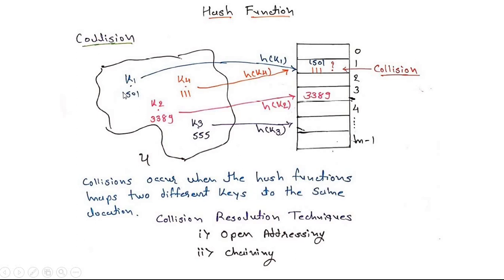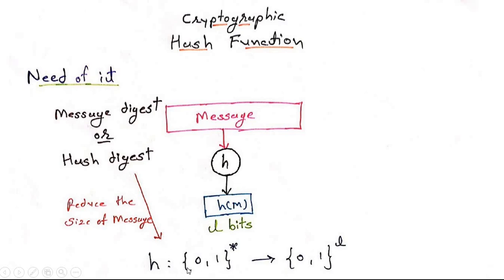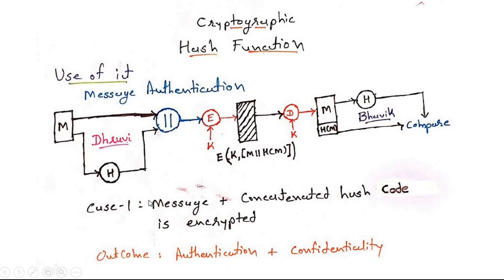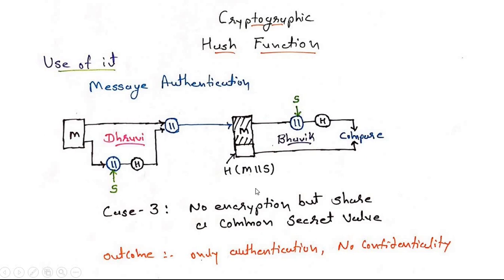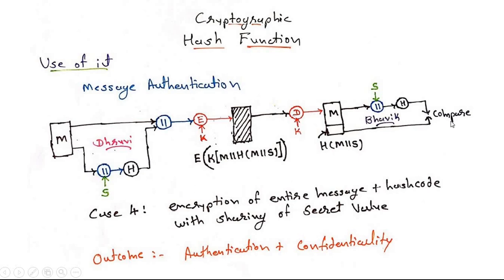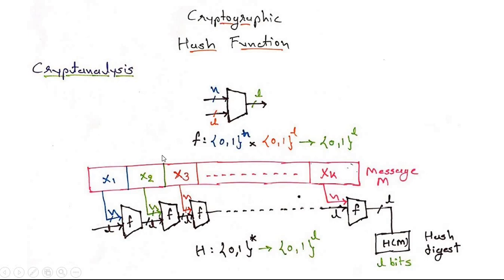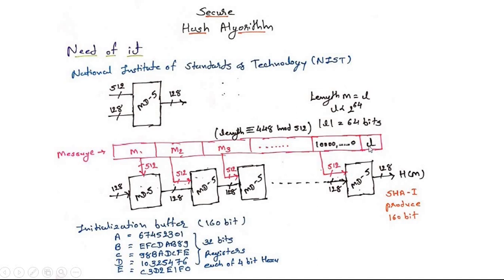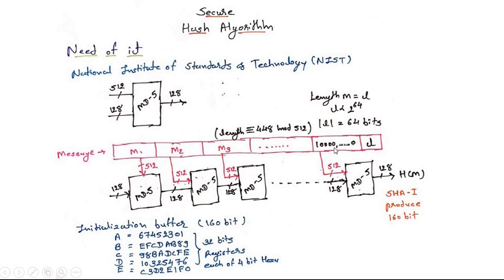INS Lecture 2 Cryptographic Hash Function & SHA